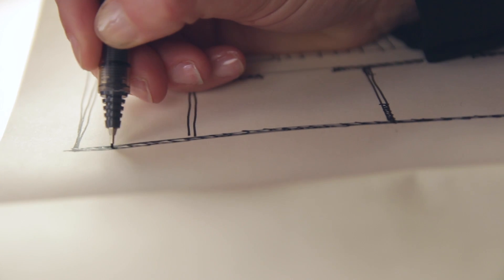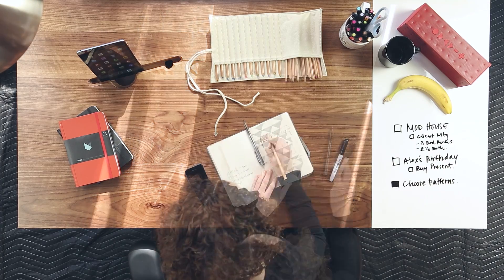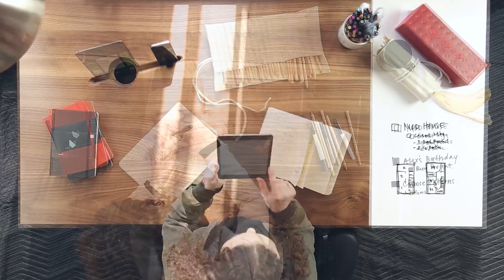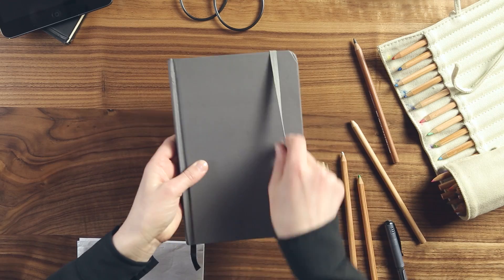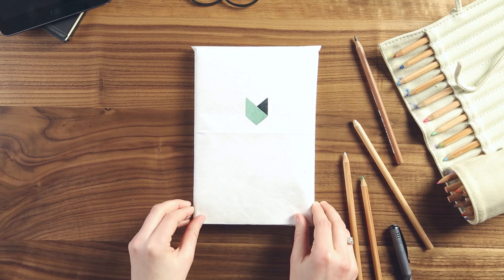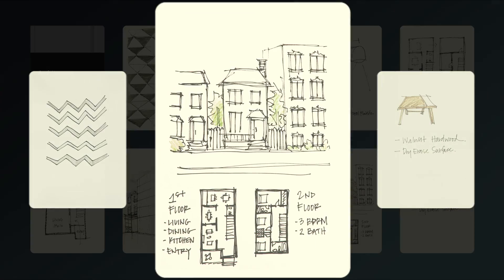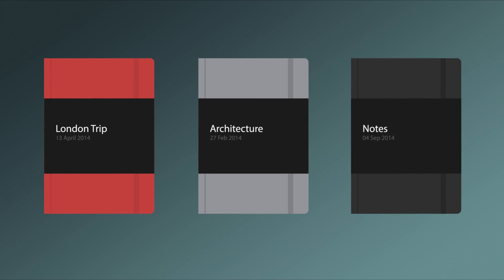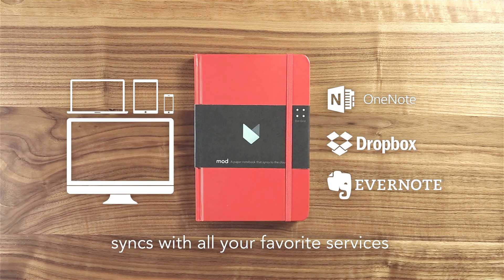Mod - A paper notebook that syncs to the cloud.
Includes digitization, the app, and return shipping.